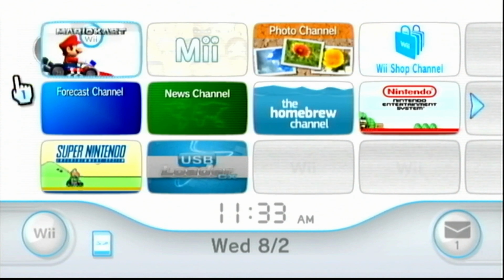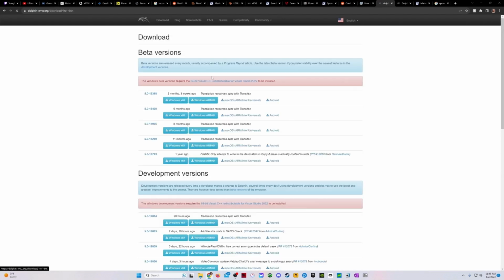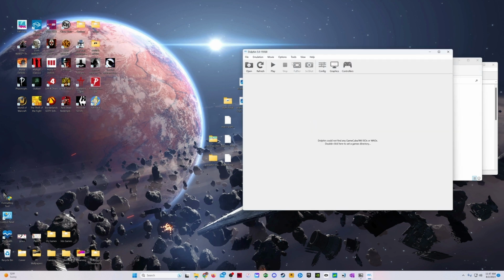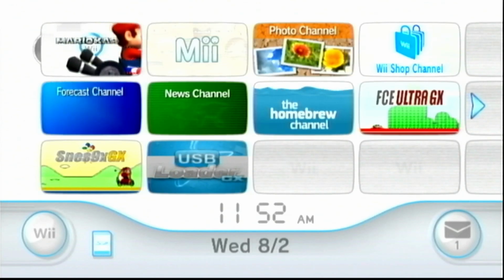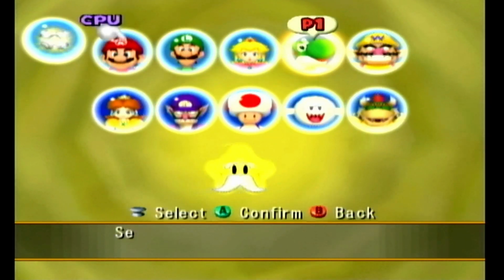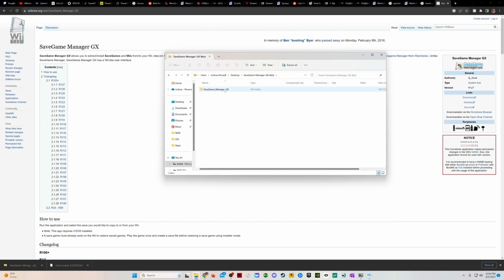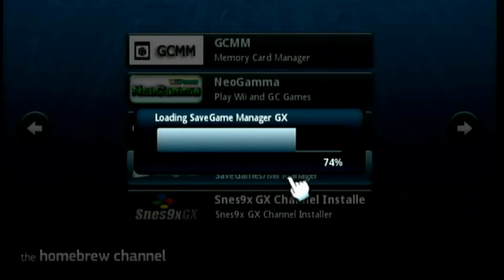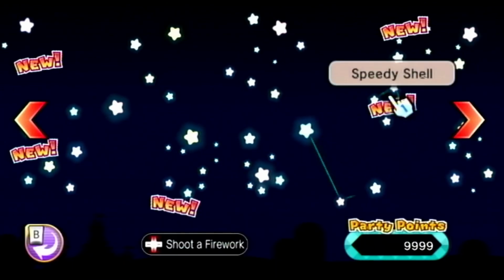How To Use Downloaded Wii/GameCube Save Files on Homebrew Wii - Homebrew Required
In this tutorial, I will show you how to download and use save files onto your modded/homebrewed Wii for both Wii games and GameCube games. This includes games like Mario Kart Wii, Super Smash Brothers Wii, New Super Mario Bros Wii and any other online game for the Wii. All offline games also work, but this tutorial includes a workaround for online games that other methods online do not show.

Links:
1. Download Dolphin and gci2rawfiles:

3. SaveGame Manager GX App

I am not responsible for any damage done to console, so please do this knowing the potential risk of bricking your console if done incorrectly.